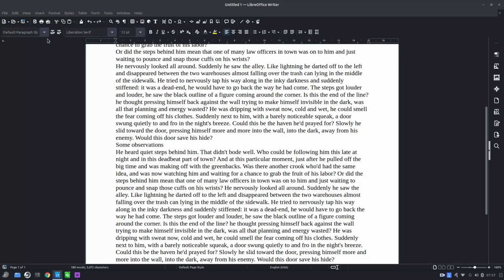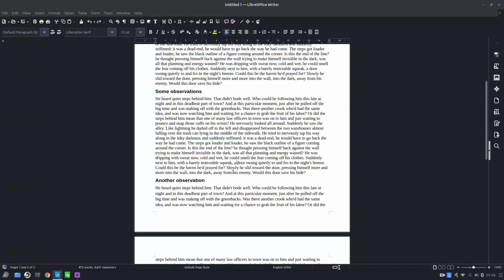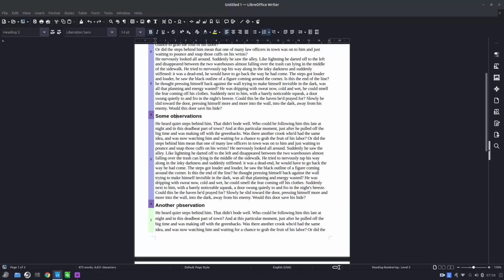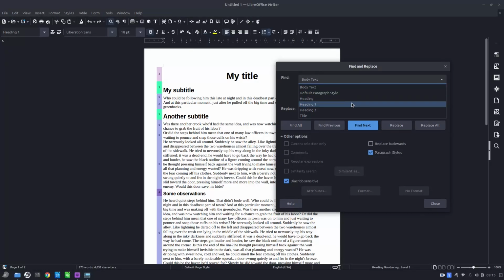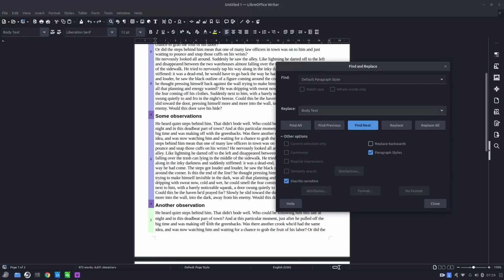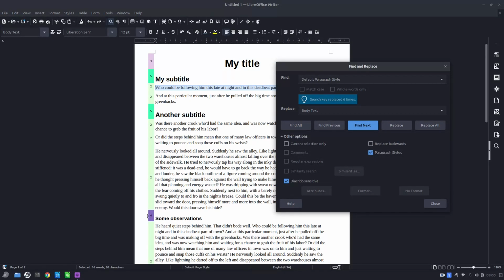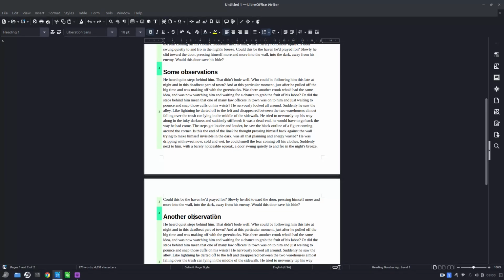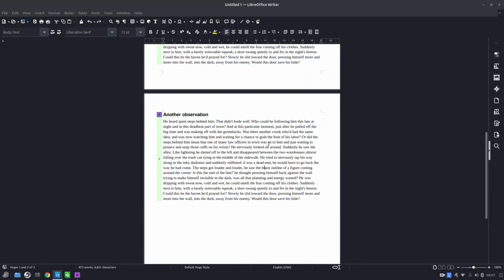Find and replaces Styles in your Documents